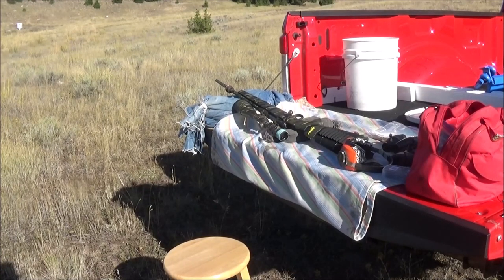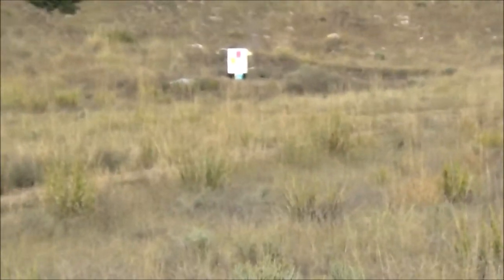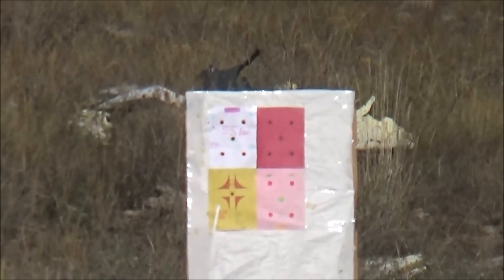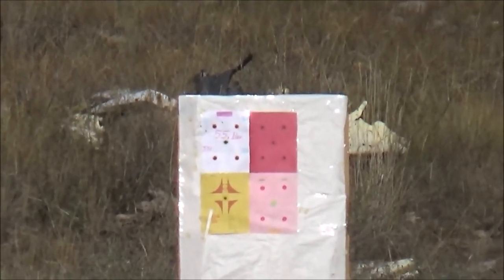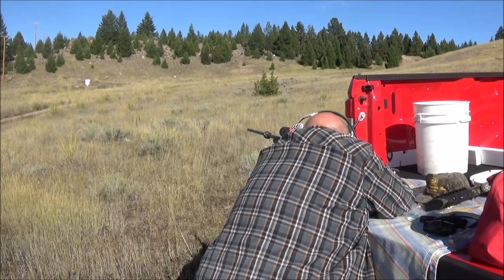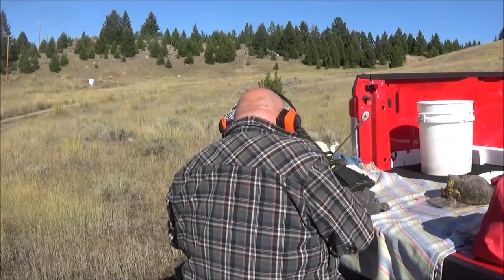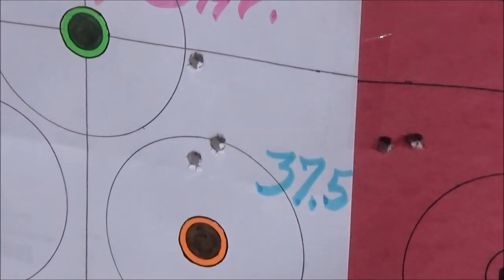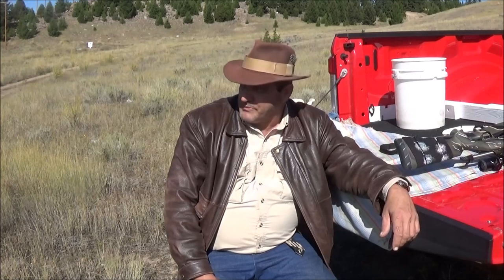Hunting accuracy from the 25-06 and 22-250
My dad and I were working up handloads for the 22-250 and 25-06 and the 25 WSSM here are the results so far.